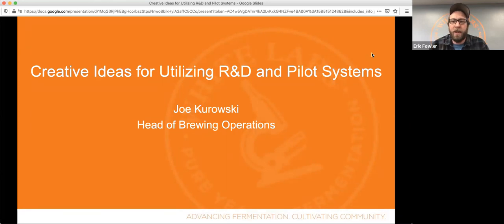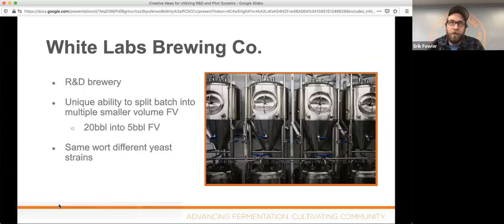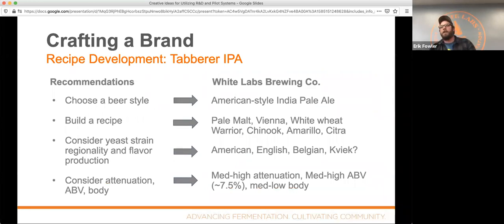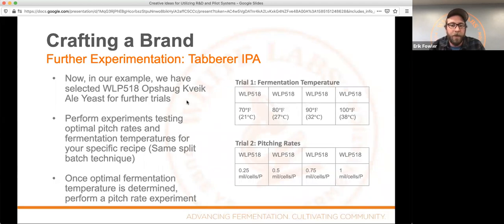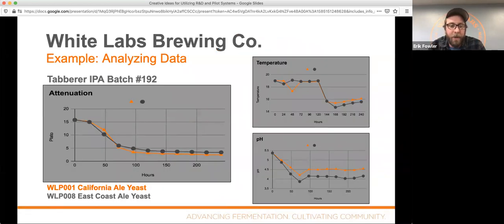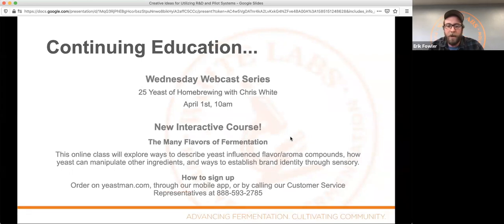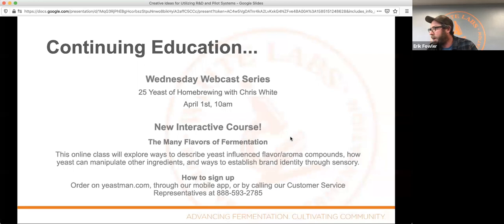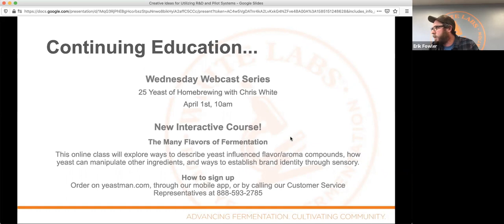Creative Ideas for Utilizing R&D and Pilot Systems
Wednesday Workshops with White Labs 03.25.20.